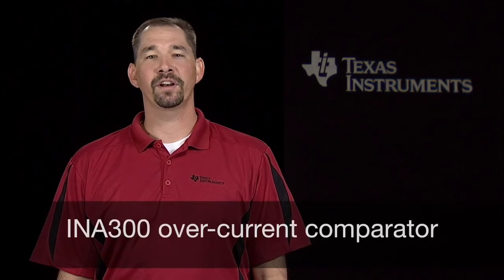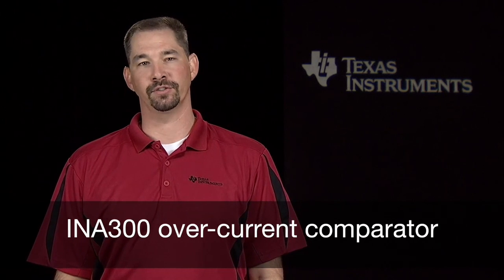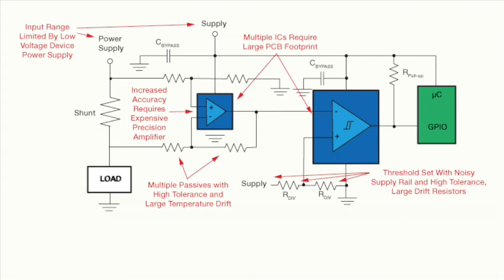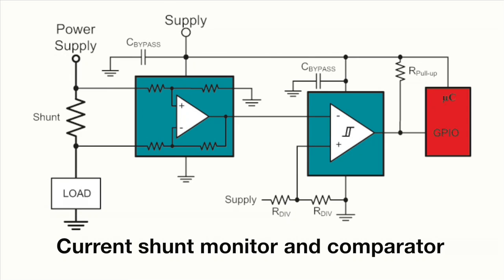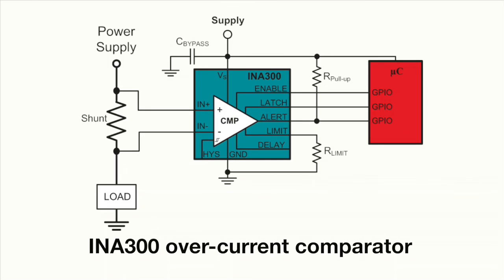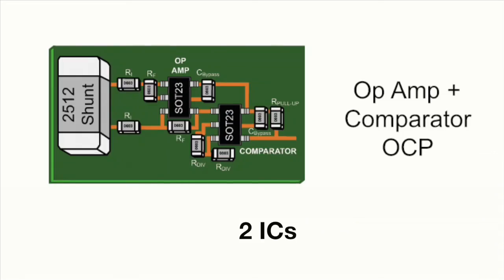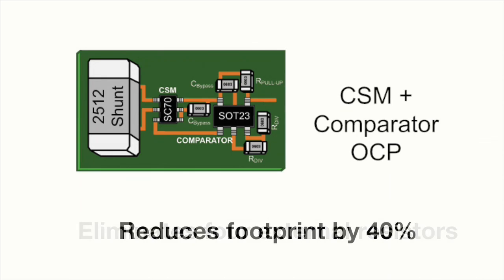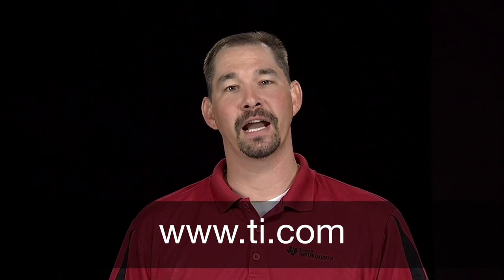Introduction to optimized over-current detector INA300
The TI INA300 solves over-current detection issues in a very simple to implement manner as well as offering significant PCB footprint savings over discrete solutions.significant PCB footprint savings over discrete solutions.